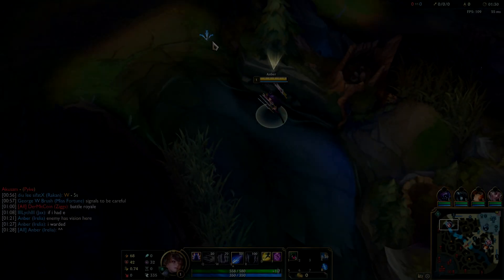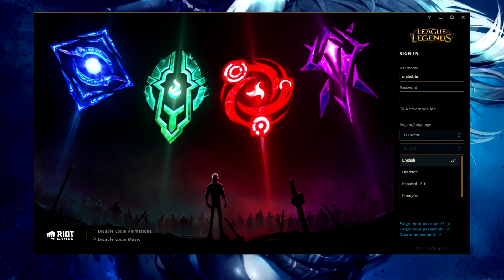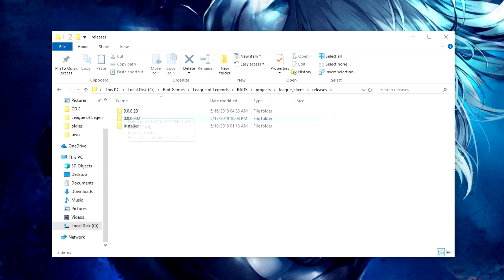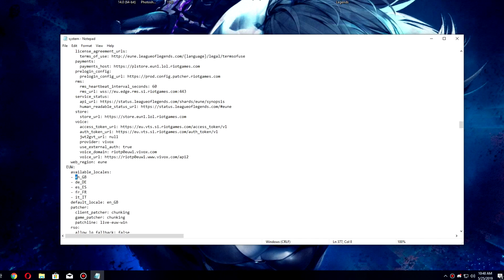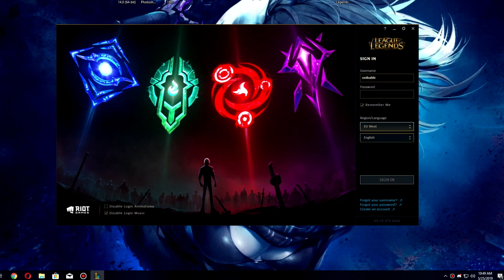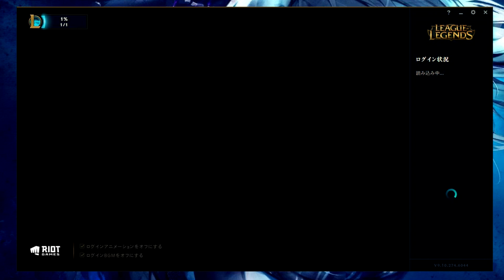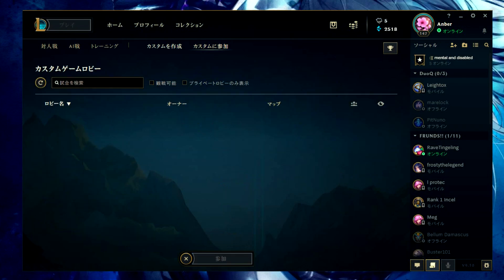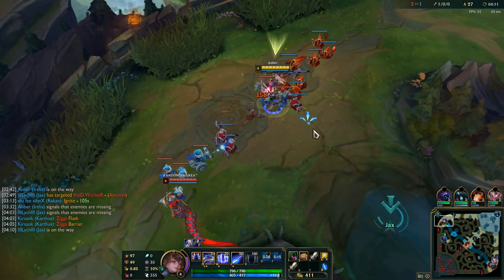How to Change your Language to Japanese in League of Legends [2019]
Tutorial on how to change your language to Japanese in League on a new launcher, it works on any server, euw, eune, na and so on. It also changes everything from English to Korean, even voices from characters etc. This is the latest How to change your Language to Japanese Guide for Season 9.

Usual League of Legends Directory:
C:\Riot Games\League of Legends

The file you're going to be looking for is named:
system.yaml

the thing you need to add is: Ja_JP
Use Creator Code "Anber" In the item Shop in Fortnite to Support Me, and Future Giveaways! heart emoji ~

love xoxo